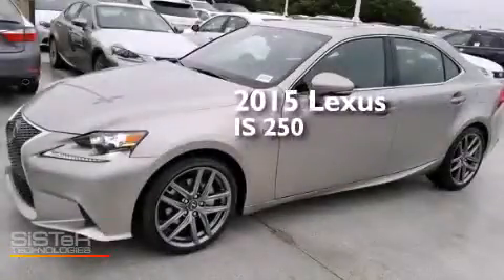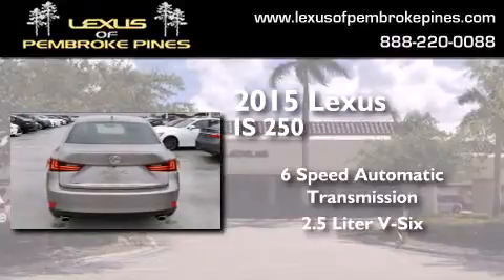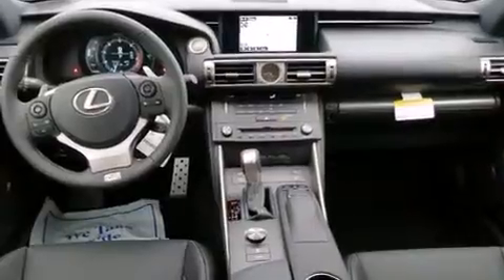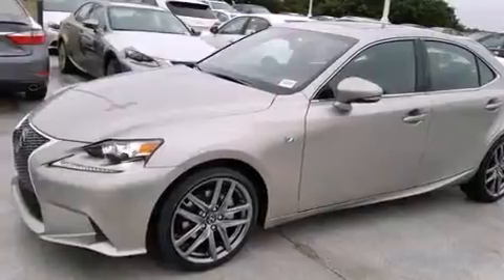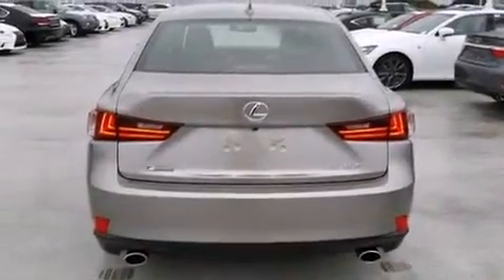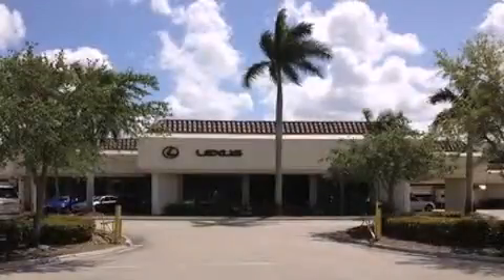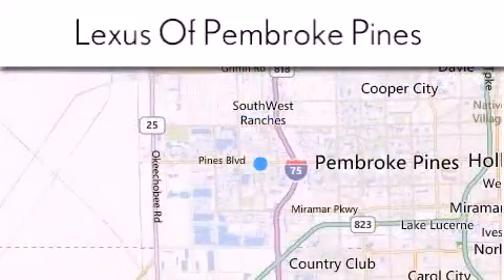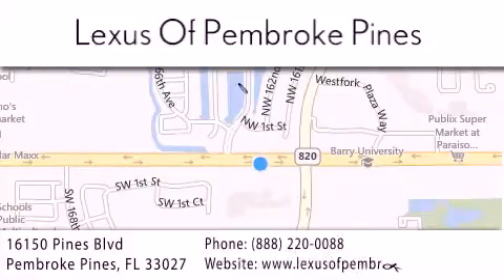2015 Lexus IS 250 Fort Lauderdale FL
We have been honored to serve the Pembroke Pines FL area , we promise that your experience at our dealership will exceed your expectations ! Year : 2015 Make : Lexus Model : IS 250 Engine : 2.5L V6 Trans . : Automatic 6-Speed Exterior : Atomic Silver Miles : 30 Interior : Black NuLuxe Silver Performance Trim Stock : 50208000 Lexus of Pembroke Pines 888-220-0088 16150 Pines Blvd Pembroke Pines , FL 33027